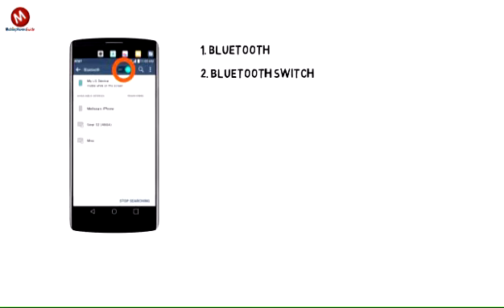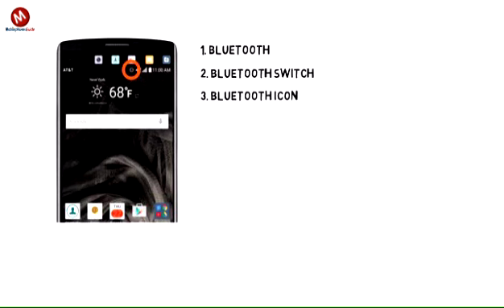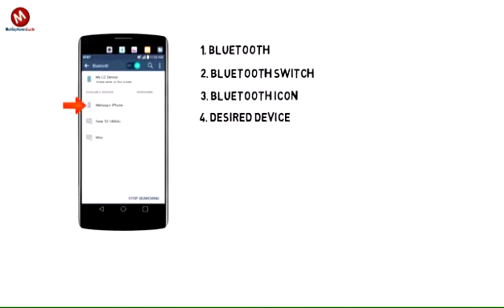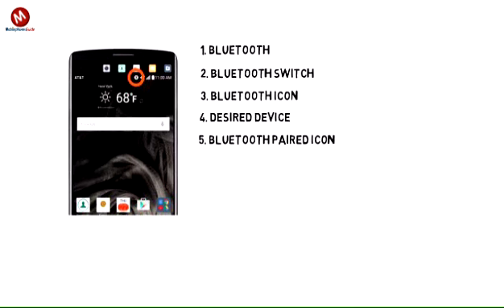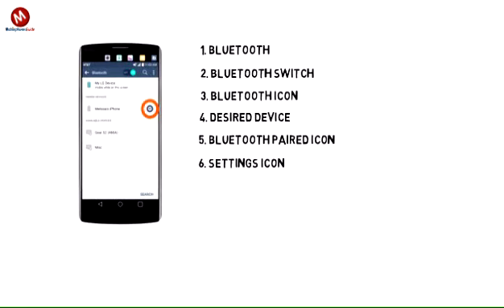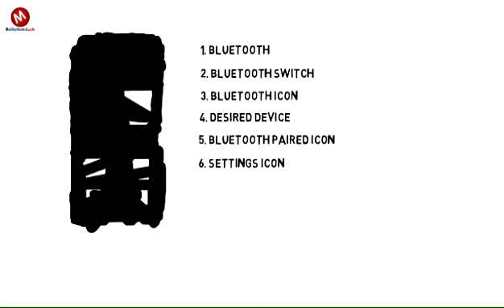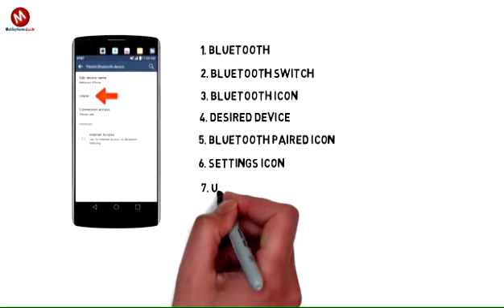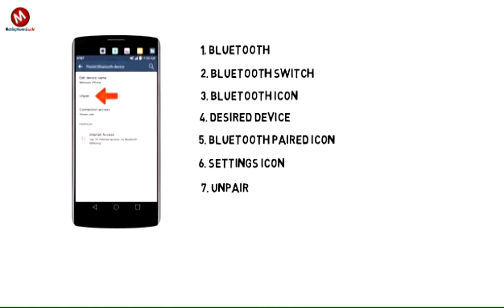LG V10 Bluetooth Tutorial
Learn more about Bluetooth ON LG V10